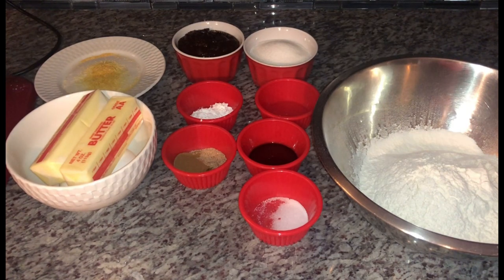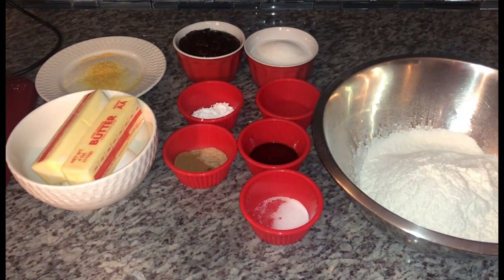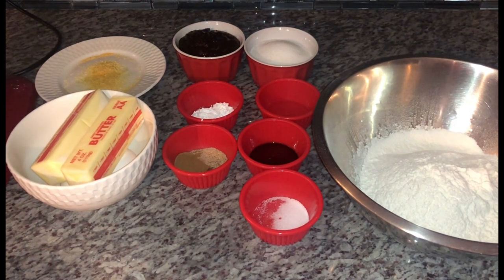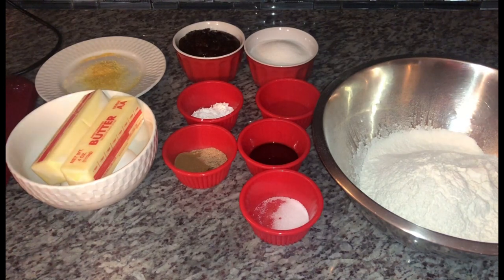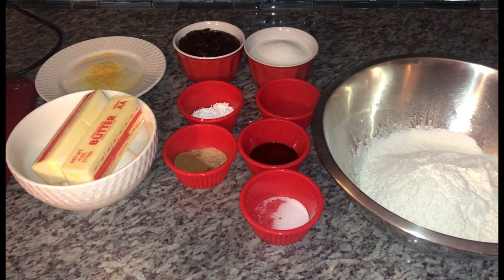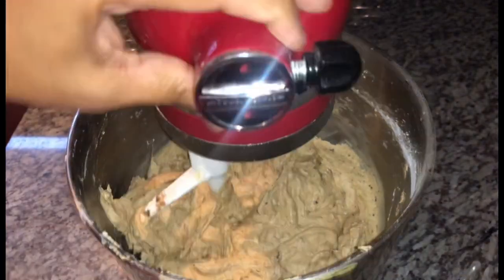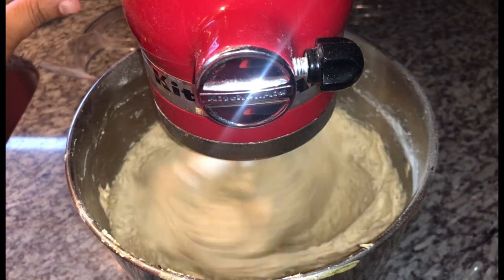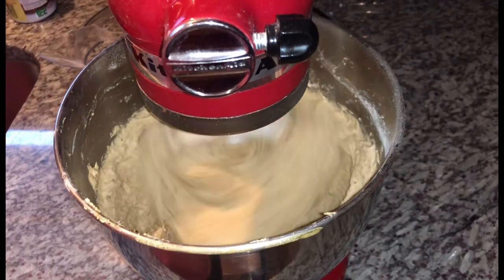Guyanese Light Fruit Cake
2 Sticks unsalted butter (room temperature)
4 Eggs room temperature
1 Tsp nutmeg
1 Tsp cinnamon
1/4 Tsp cloves
1 Cup sugar
1 Tsp mixed essence
1 Tsp almond essence
2 Tsp baking powder
2 1/4 Cups flour
1/4 Tsp salt
1 Tsp orange zest

Bake at 325 for 50-1hr or when toothpick inserted comes out clean